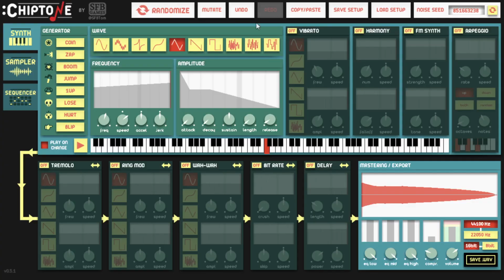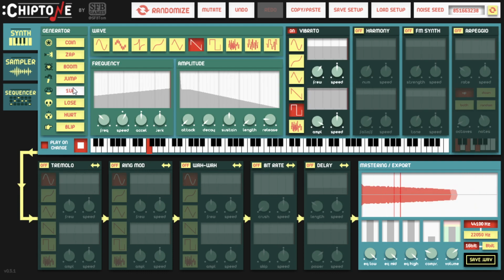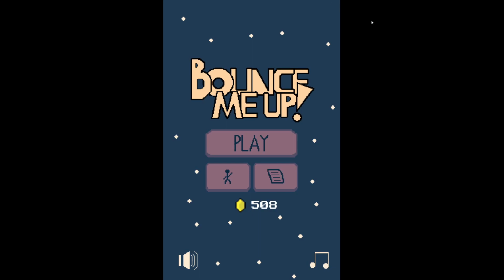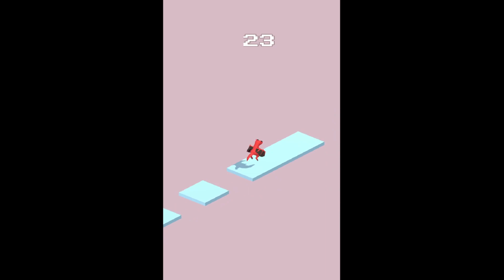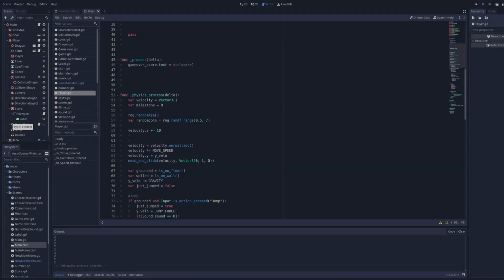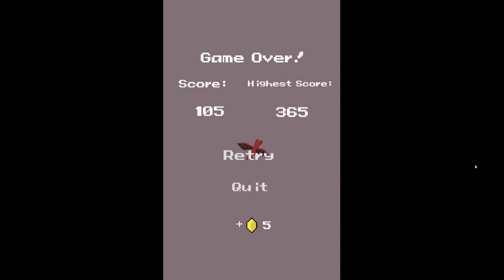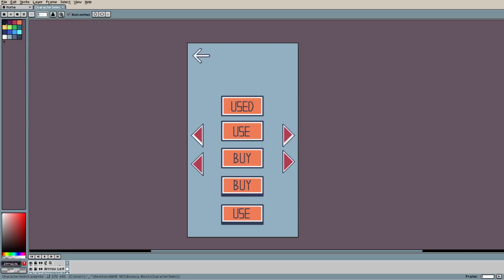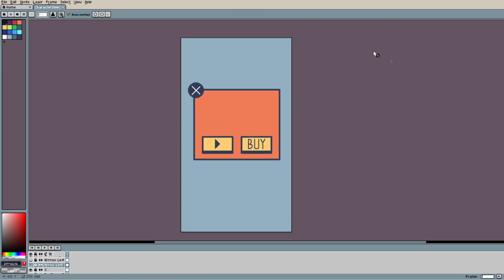Adding Music and Characters to my Game!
[3] Music and sound effects are very vital for a game. They either make or break games. In this devlog, I discuss adding the music and sound effects for the mobile game I have been working on, "Bounce Me Up!"  These music and sound effects were made in Bosca Ceoil and Chiptone. I also discuss about my new UI system. This change would hopefully be effective in making the game more user-friendly.